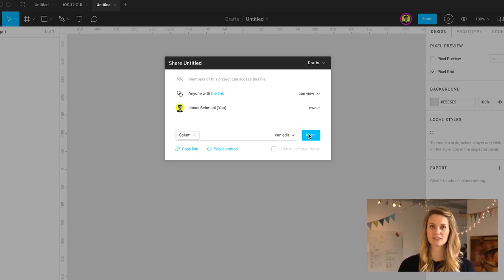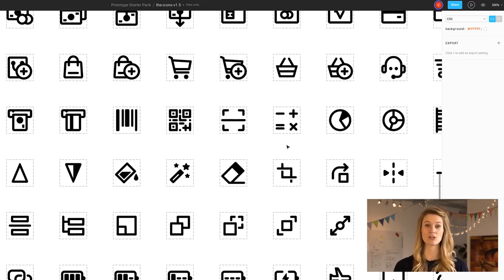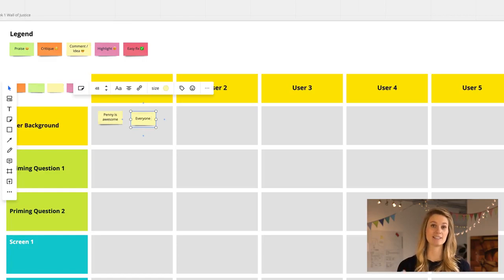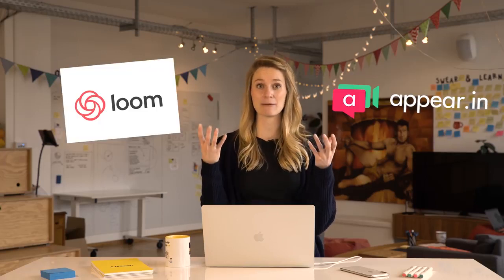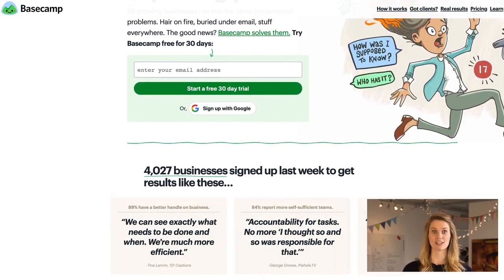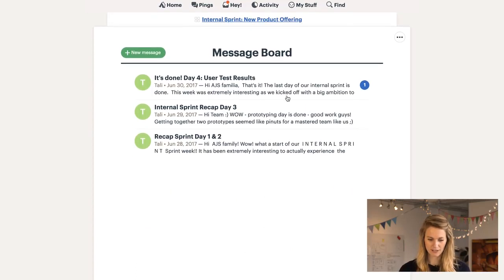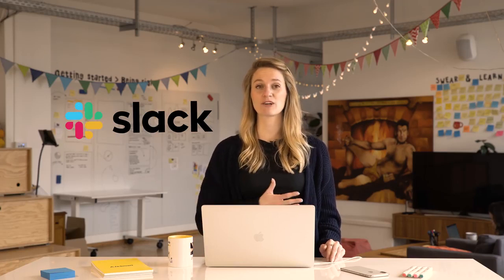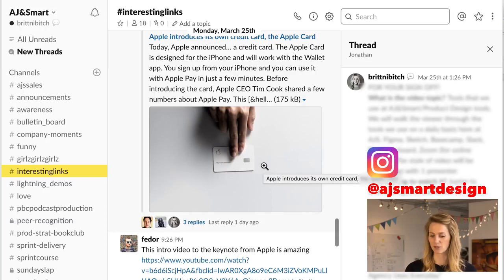UX Design: Our five ESSENTIAL tools!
What tools do professional UX Design agencies use? In this video we give an overview of the five ESSENTIAL industry standard UX Design tools that we use on a regular basis for all our UX Design projects, here at AJ&Smart.

Brittni goes over the 5 essential UX Design tools we use for prototyping, recording user tests, organising and storing information / data, general project management and internal communications!

🔎🛠All the tools featured, in order of appearance

1️⃣Figma:

2️⃣RealtimeBoard (Now called Miro 🙃):

3️⃣Basecamp:

4️⃣Appear In & Loom:

5️⃣Slack:

Please share any thoughts or questions on the tools featured, in the comments of the video, and we'll answer each and every one!

📣 FREE FACILITATION TRAINING!  👉

We’ve JUST launched a new 1-hour facilitation training, where we’ll teach you:

✅How we landed facilitation gigs with the world’s best companies (Google, Twitter, LEGO & more!)
✅How to successfully build & facilitate ANY workshop, even when you’re not a subject-matter expert
✅How to become a high-paid facilitator in 90 days or less, using our special ‘5-1-6 method’.
Interested? This training is available for a limited time only, so unlock it now and start watching!

We are AJ&Smart, a design agency based in Berlin. We are crazy about Design Sprints and innovation and we teach everything we know right here on Youtube.

UX Design: Our five ESSENTIAL tools! (2019):